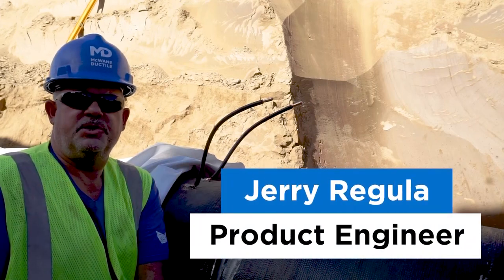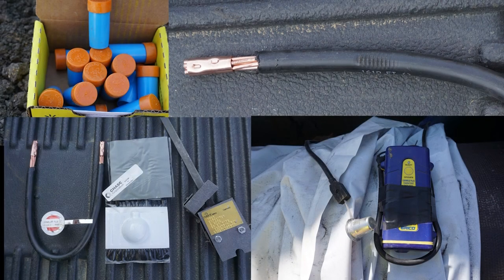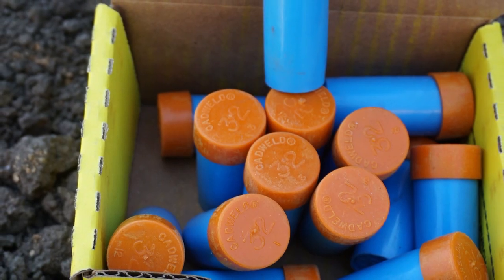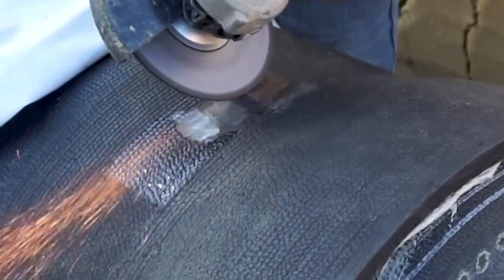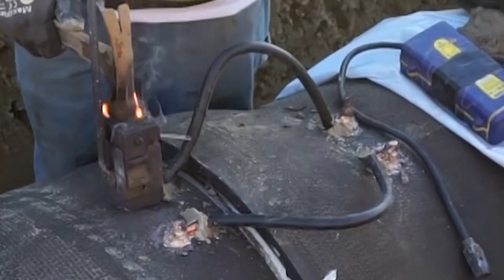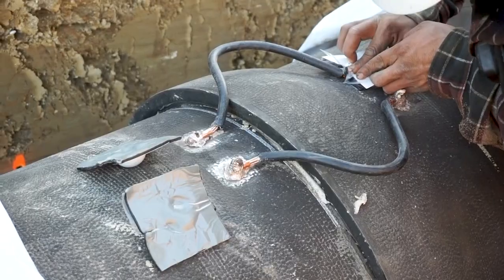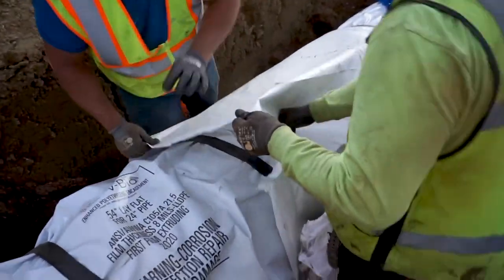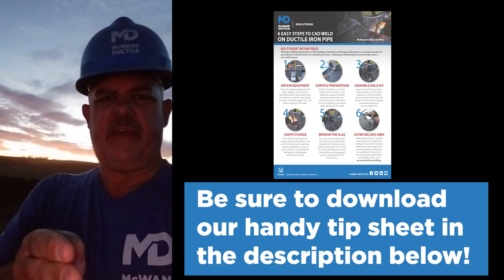How to CAD Weld on Ductile Iron Pipe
Thermite or CAD welding on Ductile iron pipe is used to bond pipe joints for cathodic protection. This is one of the best ways to prevent corrosion of your project’s water infrastructure. In this Iron Strong episode, Jerry Regula, McWane Ductile Product Engineer, shows when, why, and how to properly CAD weld on DI pipe.

A corrosion mitigation plan may extend the longevity of your pipe well beyond its 100-year projected lifespan. If your plan requires cathodic protection, you and your crew need CAD welding training to complete the process safely and efficiently. To learn more please check out Jerry’s full blog post for all the details about CAD welding pipe.

And be sure you provide your crews with our handy CAD welding tip sheet.

Learn more about corrosion mitigation planning using DIPRA’s Design Decision Model at this link to McWane Ductile Regional Engineer, John Johnson’s Iron Strong blog.

MDV000079